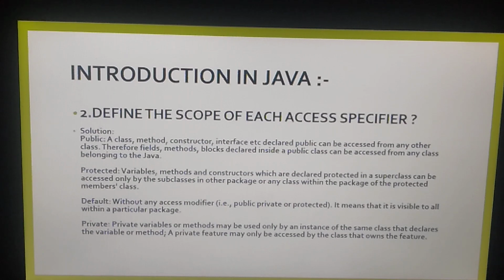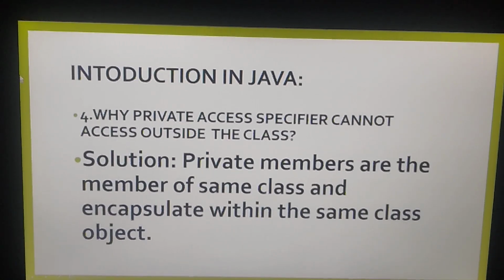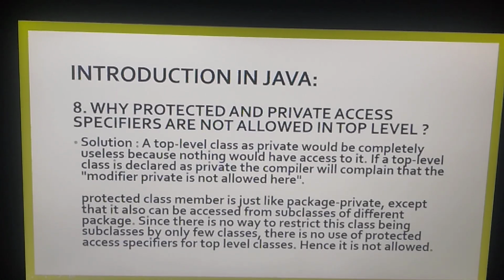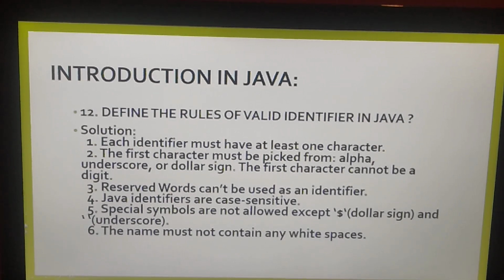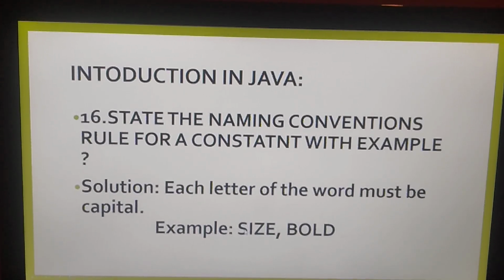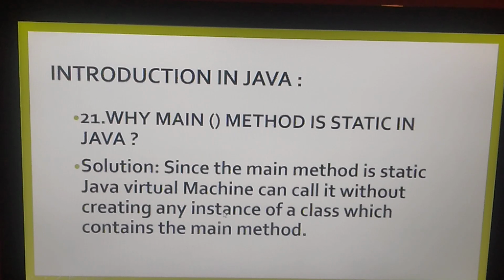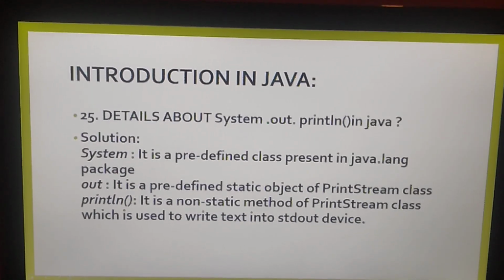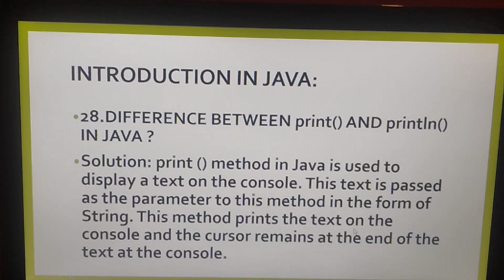30 interview questions topic on introduction in java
30 interview questions on topic of introduction in java